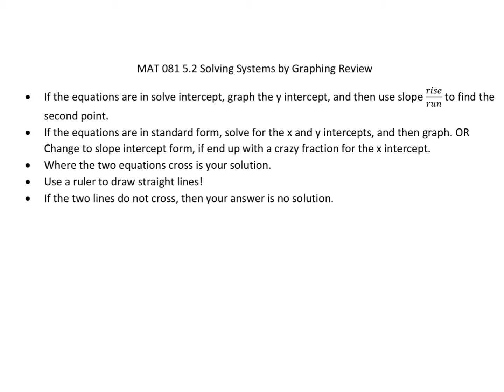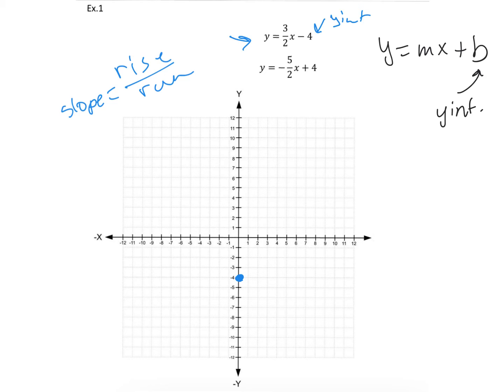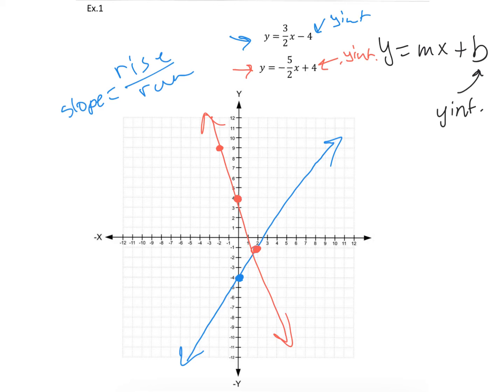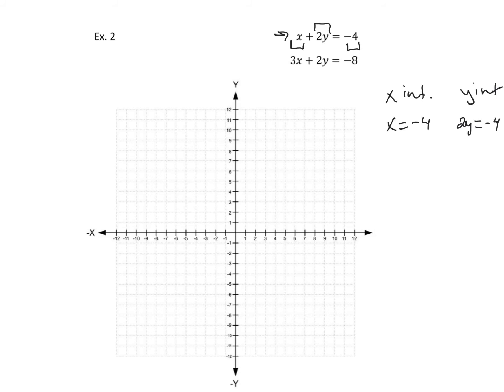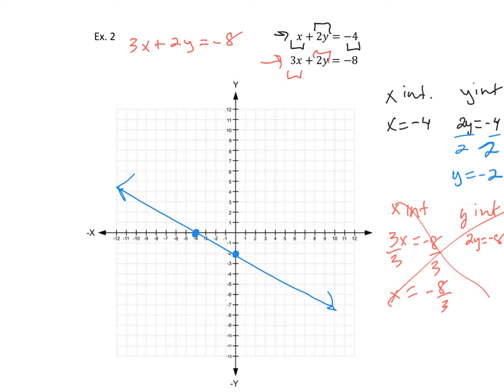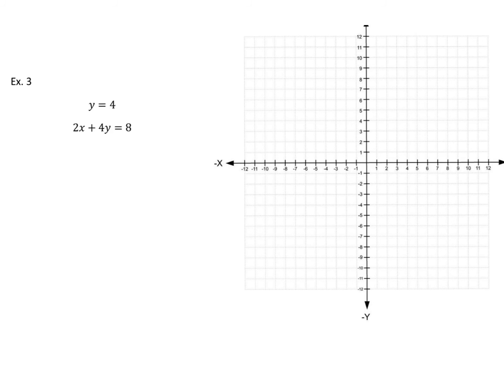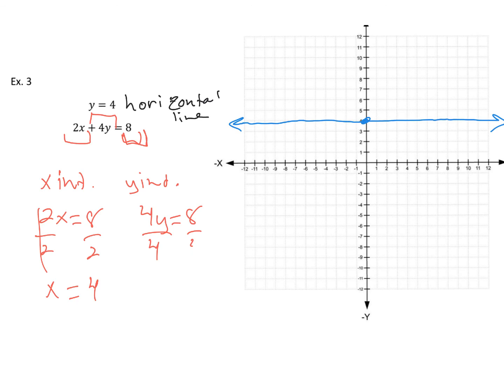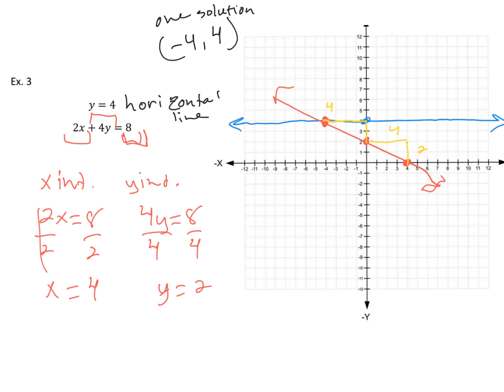MAT 081 5.2 Notes.mp4